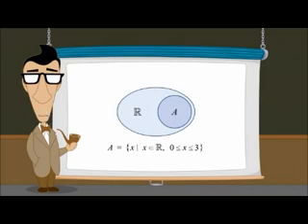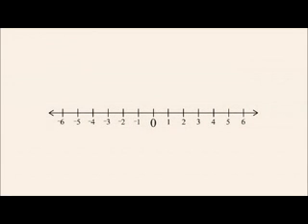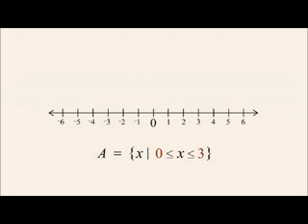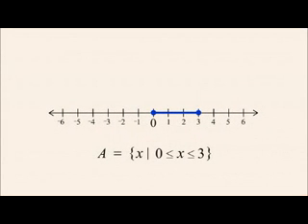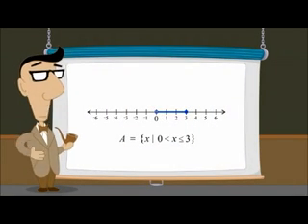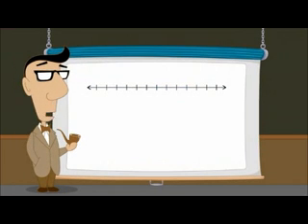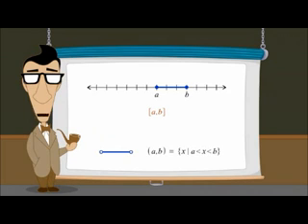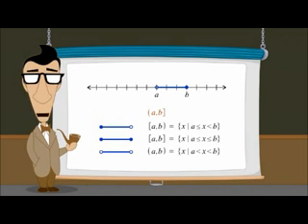accounting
This is an accounting video for the e2teng Demo